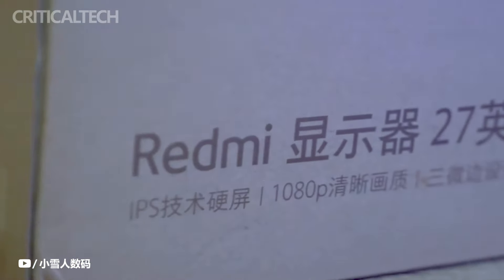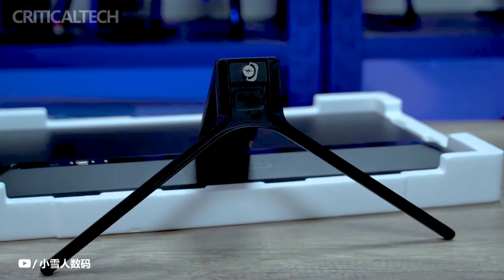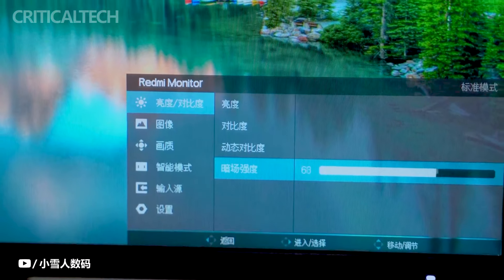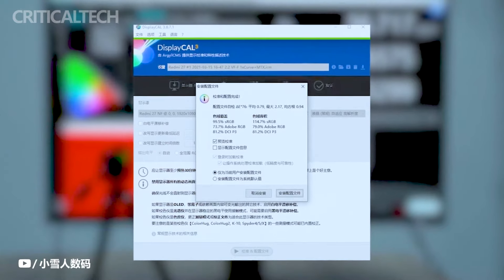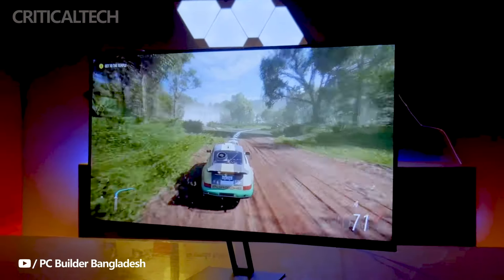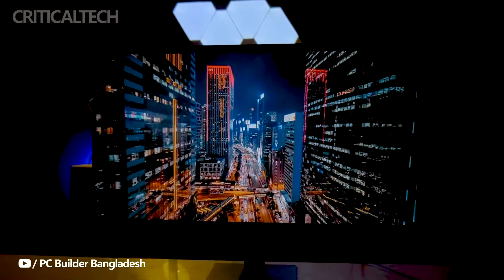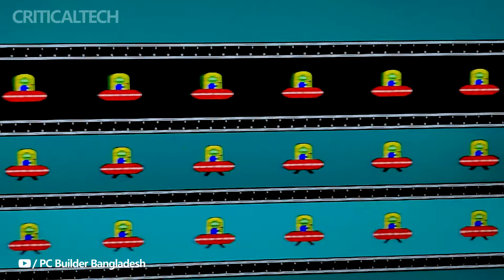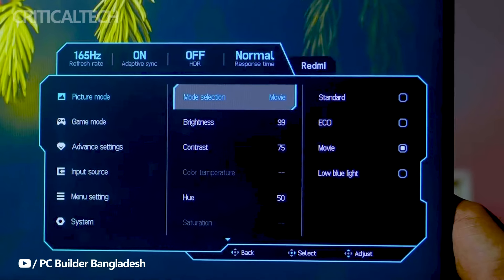Redmi G Pro | 27-inch 1000Nits Mini LED Gaming Monitor 2024!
The company Xiaomi presented an advanced, but at the same time quite affordable for its characteristics 27-inch gaming monitor Redmi G Pro (Xiaomi P27OBA-RGP). The novelty has a Mini-LED backlight and supports the DisplayPort 2.1 interface.

Redmi G Pro supports a resolution of 2560×1440 pixels and has 1152 zones of local dimming, and the backlight has 4608 LEDs. It supports four temperature display modes. The brightness of the Redmi G Pro screen is 1000 cd/m2. It has DisplayHDR 1000 certification. The manufacturer also emphasizes that the new products have TÜV Rheinland certification, which indicates the presence of protection against harmful blue radiation.

The display of the Redmi G Pro monitor has 100 percent coverage of the sRGB color space, 99 percent coverage of DCI-P3 and 97 percent coverage of the Adobe RGB color gamut. The screen claims 10-bit color depth and color accuracy at Delta E below 2.

The set of external connectors of the monitor includes two DisplayPort 2.1, as well as two HDMI 2.0. In addition, the novelty is equipped with an ergonomic stand with the possibility of adjusting the height of the screen above the table, as well as its rotation and tilt angles. If desired, the Redmi G Pro monitor can be returned to portrait mode.

The Redmi G Pro monitor is already available in China for 2,199 yuan or about $310. This is a very attractive price. Most gaming models of monitors with Mini-LED backlighting from other manufacturers are offered at a much higher price.